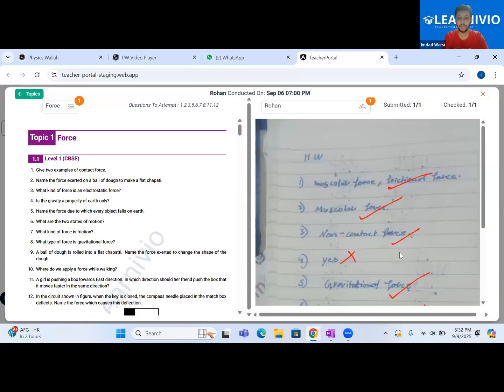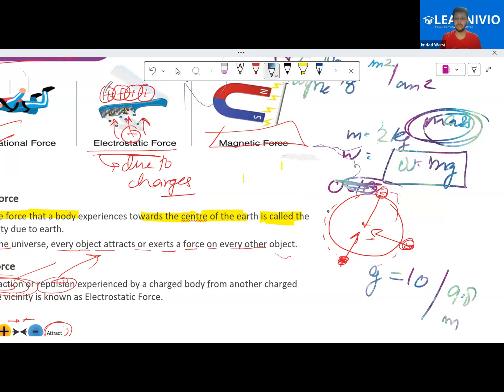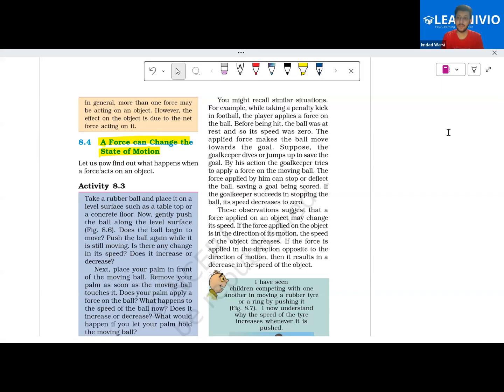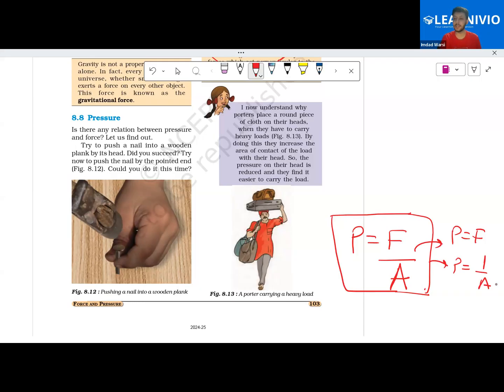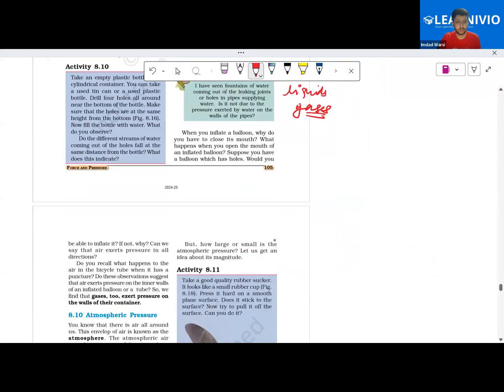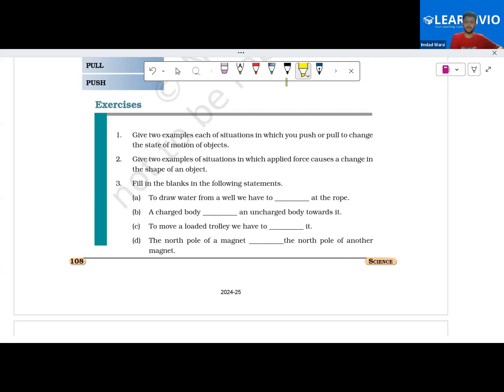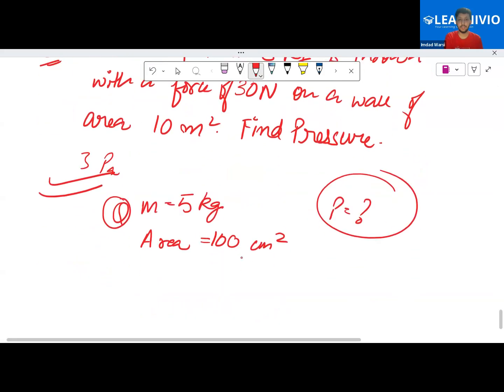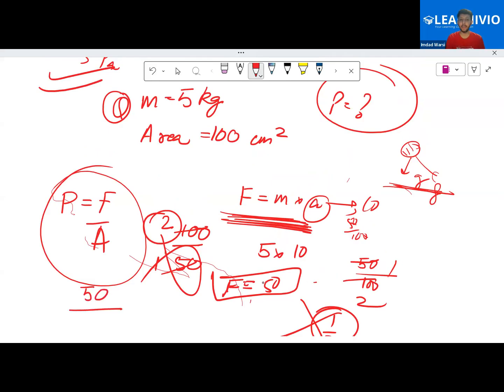Learnivio | Chapter : Force and Pressure | Atmospheric Pressure | Lect | FOR Rohan 09-09-2025